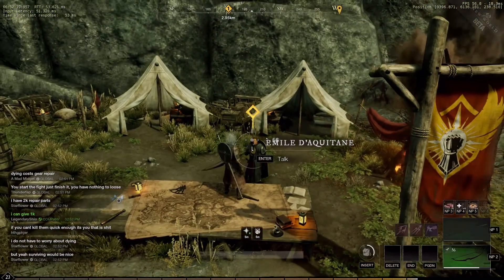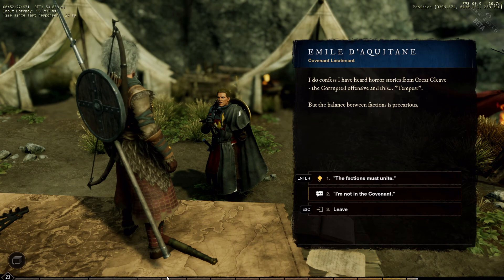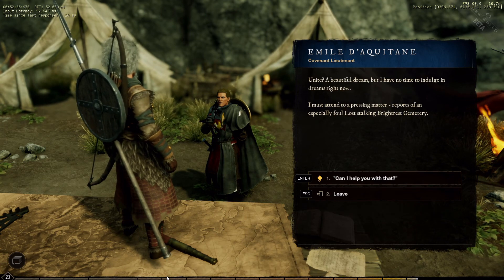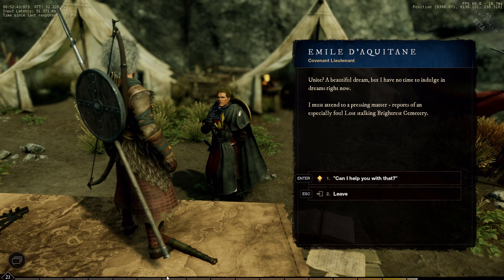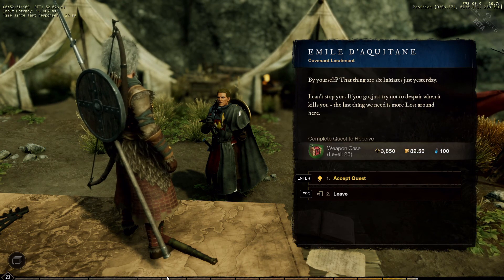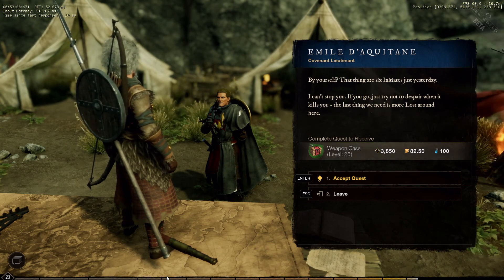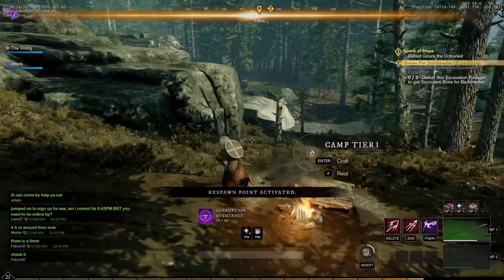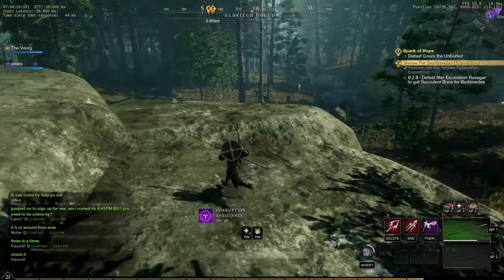New World Main Story Quest - A Spark of Hope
Highlands Field Guide Pages are revealed using the Revelio spell. There are 30 Revelio Field Guide Pages to collect across the Highlands.
All 30 Highlands Field Guide Revelio Pages In this video I play through the New World MSQ (main story quest) A Spark of Hope. I show you where to find Goura the Unburied, and share advice on how to defeat him to complete this quest.